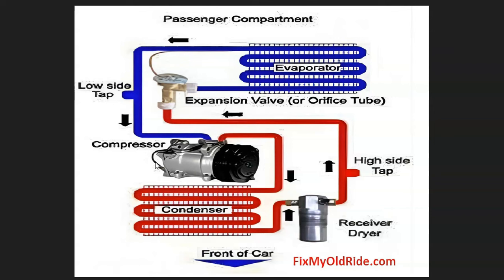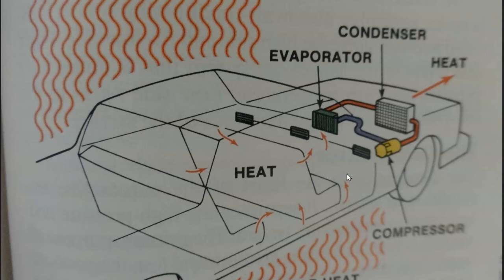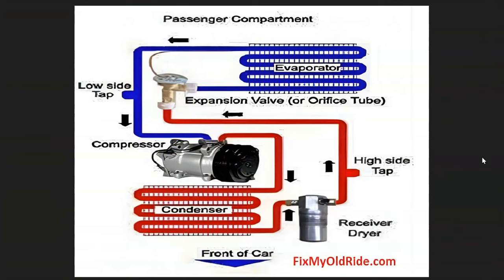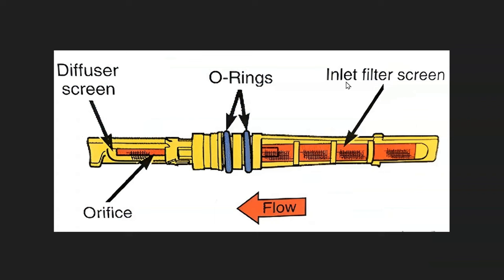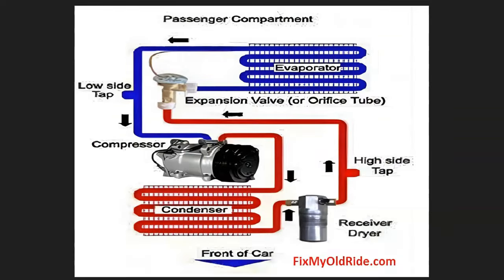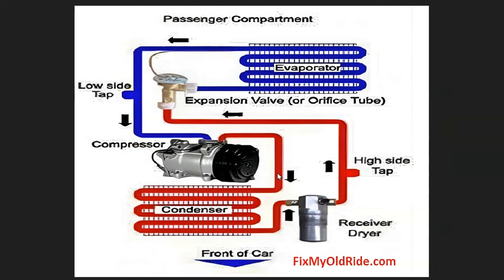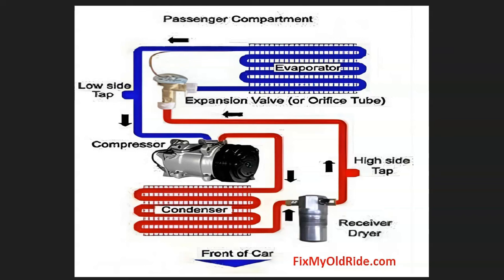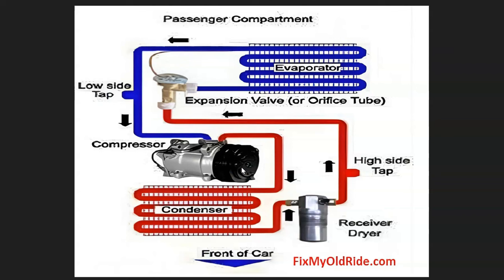Automotive AC Compressor Failure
When an automotive AC compressor fails, this condition is verifiable with two diagnostic steps. See how to confirm your car A/C compressor has actually failed. With summer driving season approaching, we of course see increased automotive air conditioning problems. However, it seems to me diagnosis of compressor failures is way to high. Maybe they don't make them like they used to? Maybe something else is going on? With that said, I can at least show you how I confirm a catastrophic compressor failure. Please note that automotive AC repairs must be performed by a qualified technician. Car AC systems require specialized knowledge, equipment and adhesion to local laws regarding the recovery and recycling of Freon. In other words, this is not a do it yourself repair.